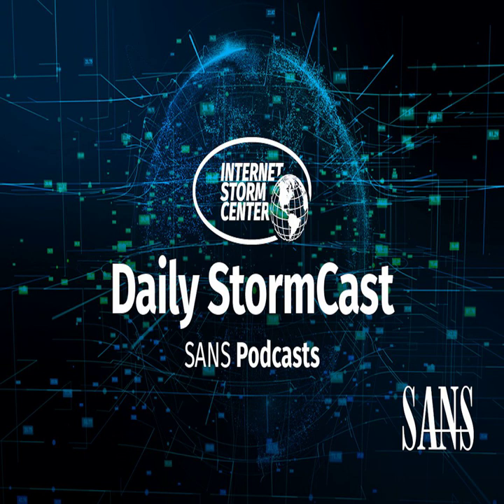Network Security News Summary for Thursday October 13rd, 2022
Adobe Patches; Fortinet Details and New Patches; iOS and Android VPN Issues; Aruba Patches